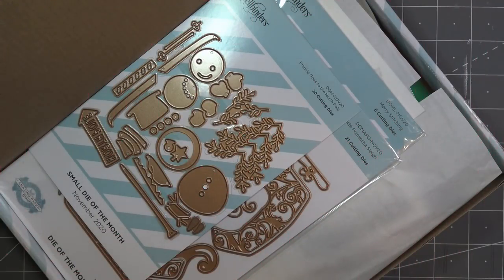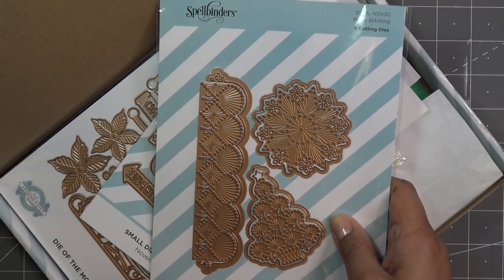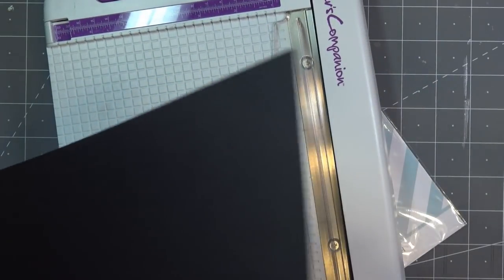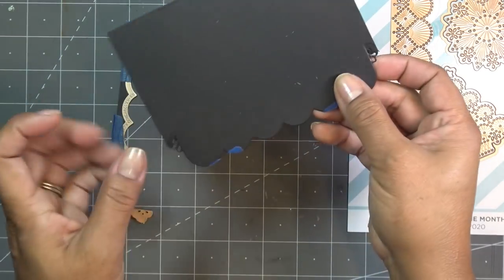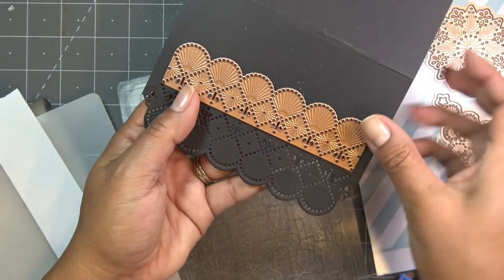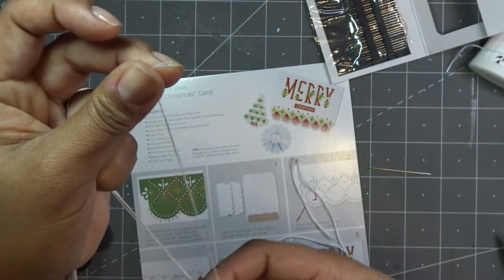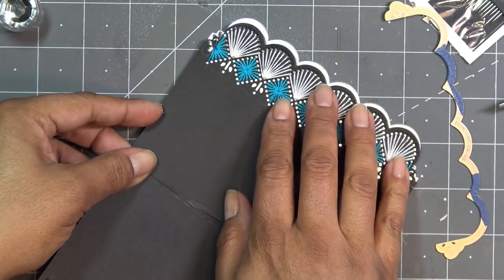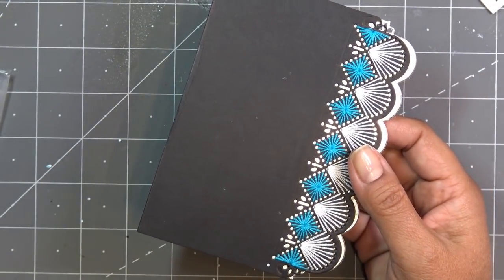Spellbinders November 2020 Large Die of the Month: Merry Stitching Review Tutorial!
Small Die of the Month (Frankie Goes to the North Pole)

Mailing Address:
Vianney Luna
United States